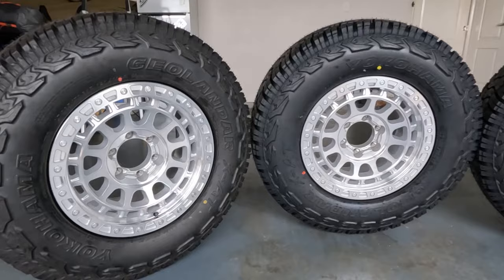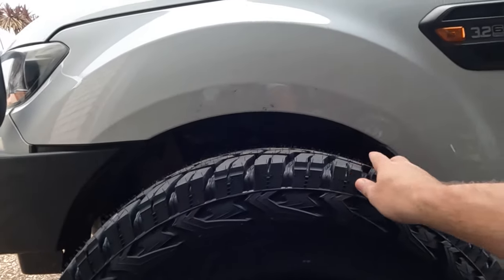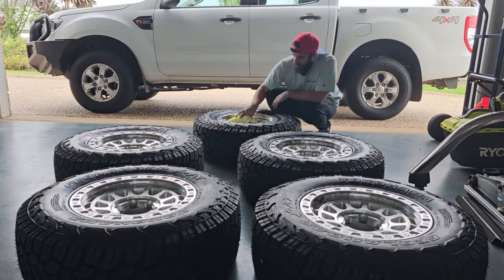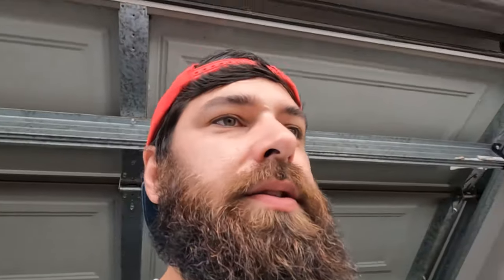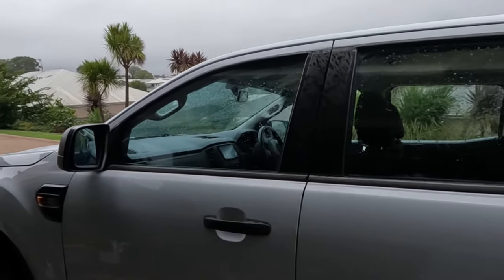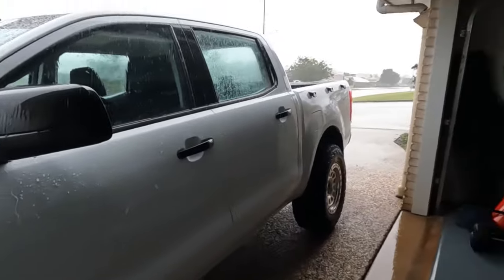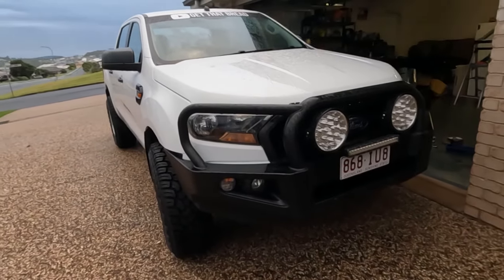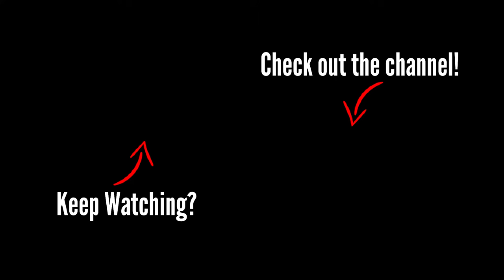IT BEGINS! New Wheels! | Ford Ranger PX Build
Do me a favour, if you own a Ford, throw your wheel nuts in the bin and replace them with a decent set. Mine were so bad! New wheels for the Ranger!

Wheel Specs: ROH Assualts - 17"x9" +12offset
Tyres: Yokohama Geolander X-ATs - 285/70/17

Bangarang (feat. Sirah) by Skrillex,  License ID: VxqY8e58yeO